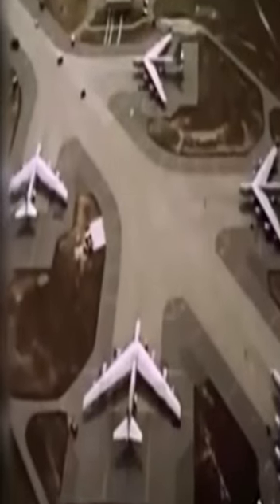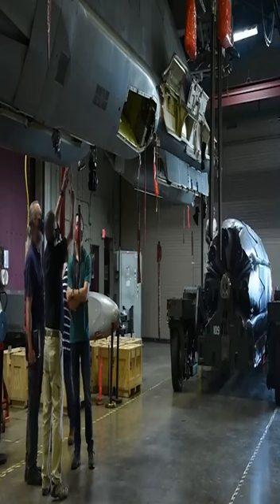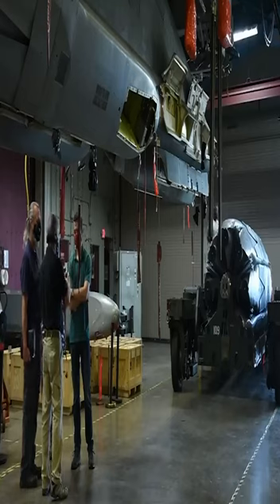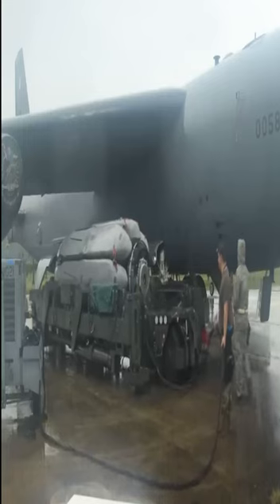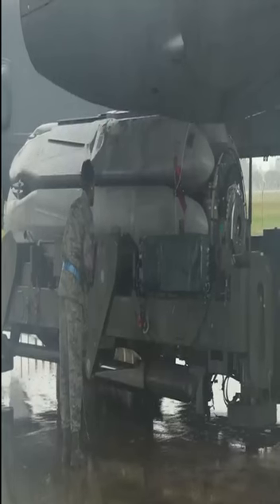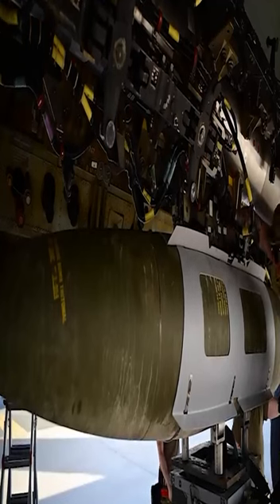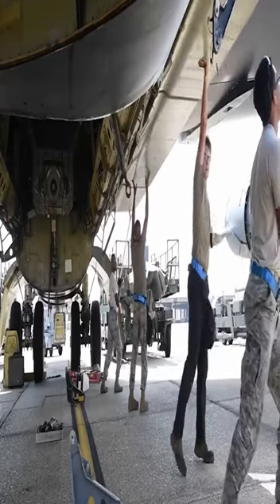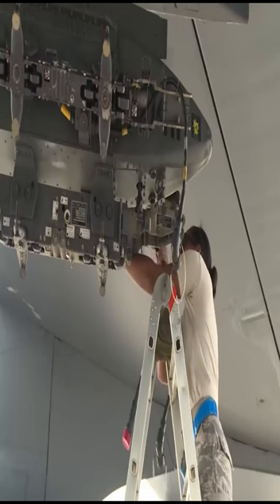INASANE US Invention That Changed The B-52 Startofortress Forever😱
INASANE US Invention That Changed The B-52 Startofortress Forever😱 b-52